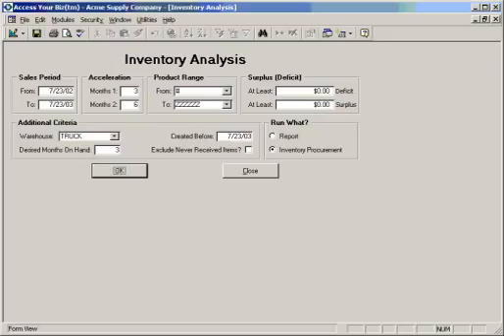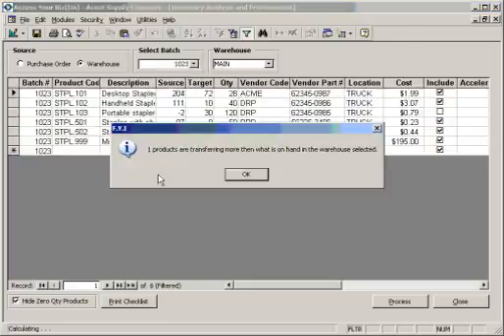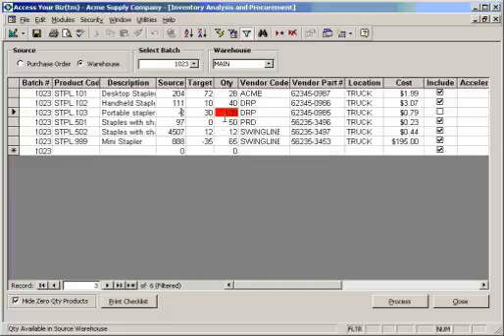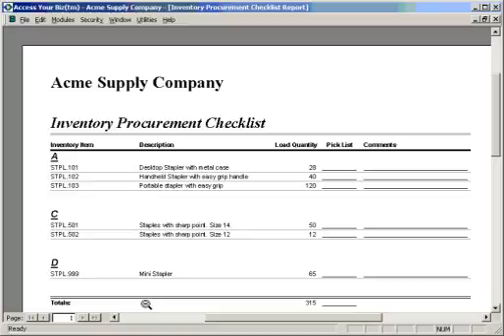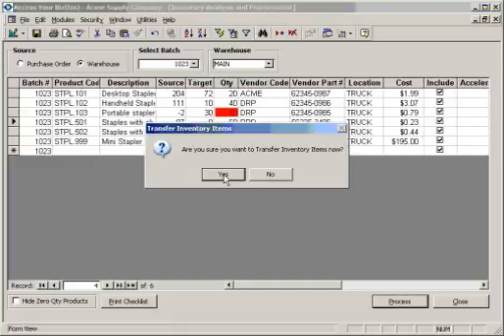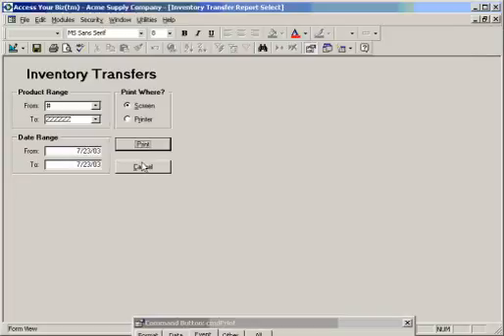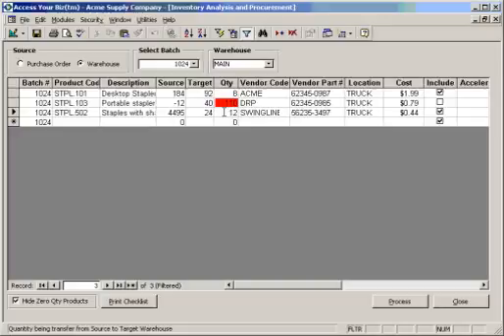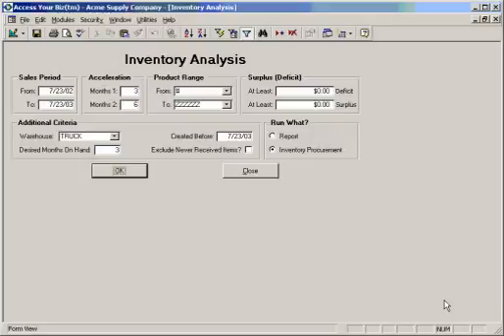Part 3 of 3 Inventory Procurement Maintenance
Shows how to leverage a main warehouse to supply other warehouses. This is common with mobile warehousing of inventory for companies that do deliveries but not necessarily for pre-orders.